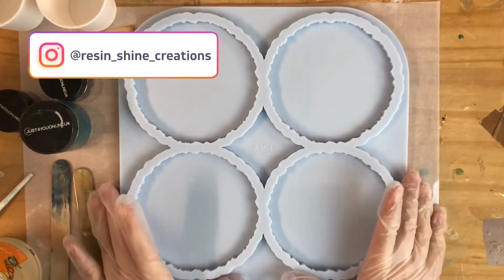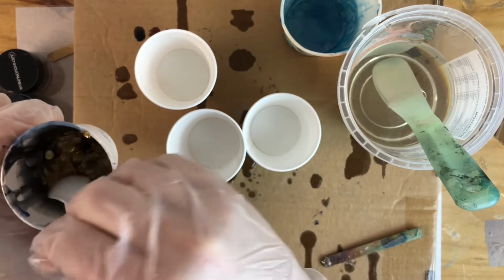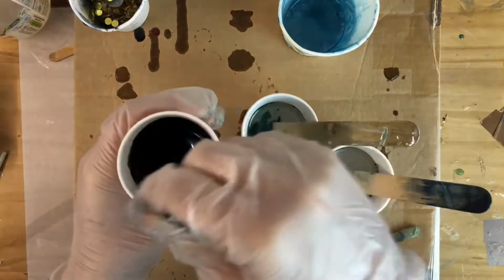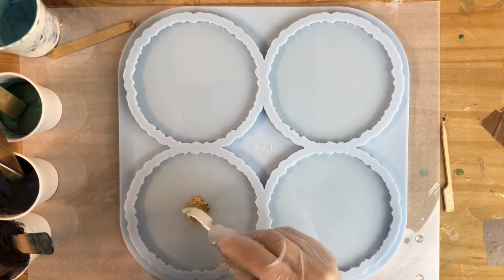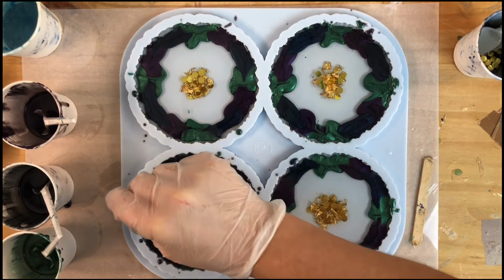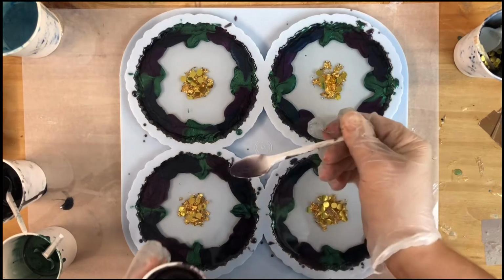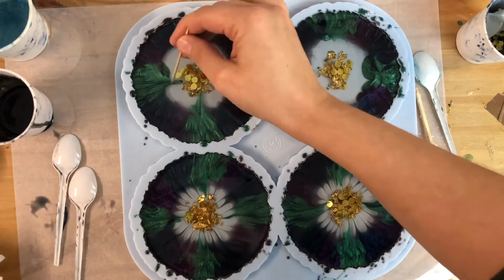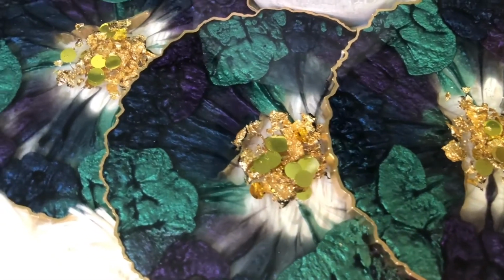Colorful round resin coasters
Hello,

Another exciting make for me this time as I am using a new mould from Molds and Shapes company. It is always thrilling have new tools to explore!
In this video I am showing you how I make blue, green, purple geode coasters and I am using spoon to place my colors.

Amazon  Links

Gold leaf sheets